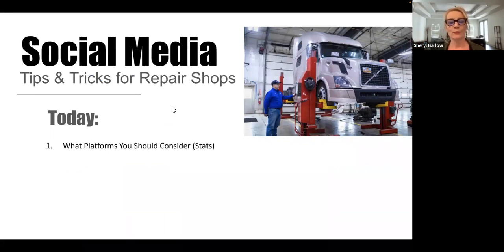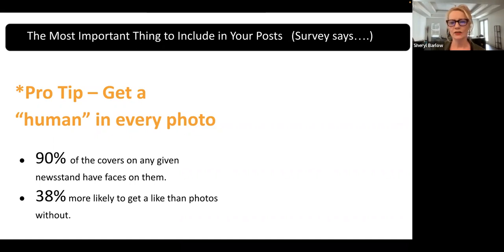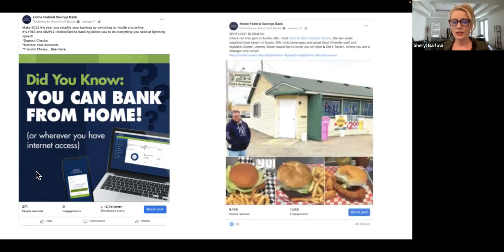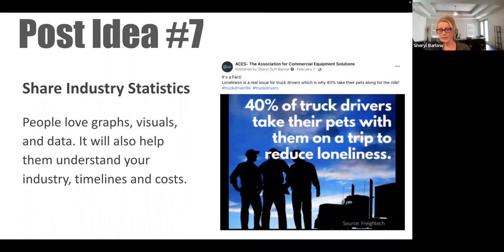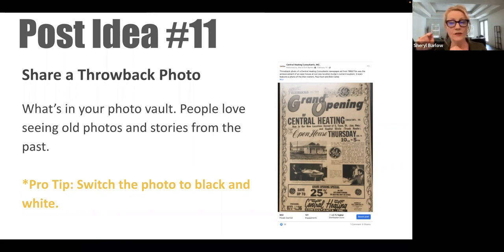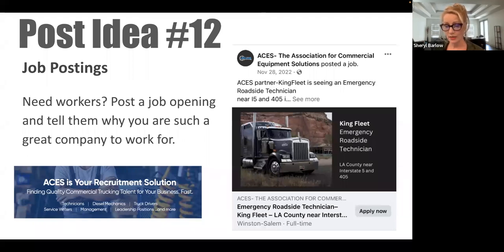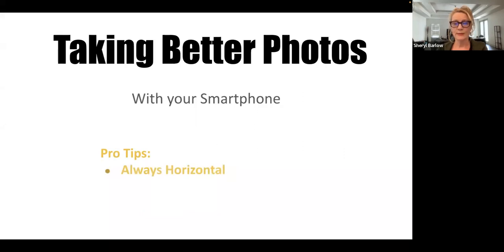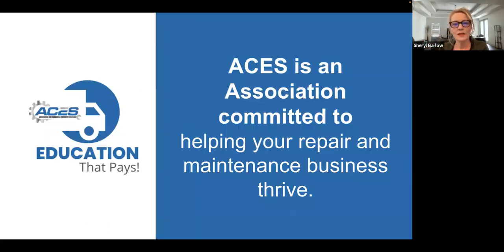ACES Education That Pays Social Media Tips & Tricks for Repair Shops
ACES Live - Education that Pays Series February topic is Social Media Tips and Tricks designed specifically for Repair Shops. Having an active social media presence allows you to engage with your audience, and build loyalty and trust. It’s a great way to educate your audience and build a relationship.

But what should you post and how can you manage it? Watch this webinar recording to gain valuable information on how to build and maintain your social media presence!

Bonus content includes:
12 Social Media Post Ideas for Repair Shops.
How to take great photos with your Smartphone.